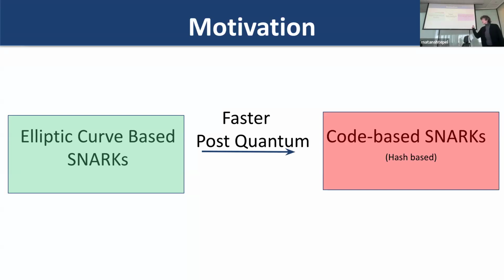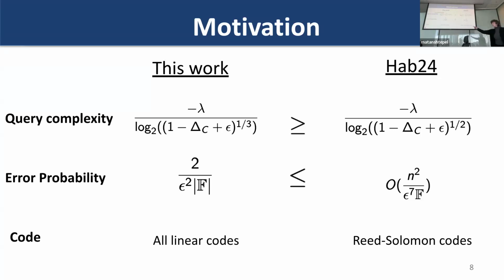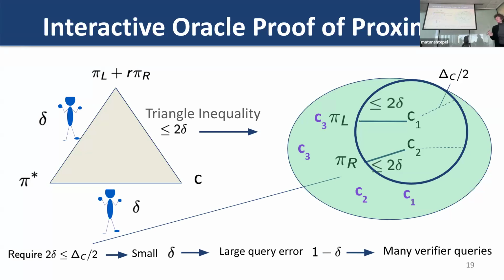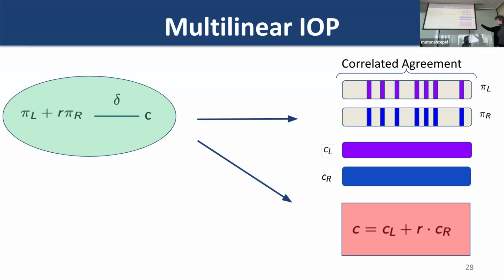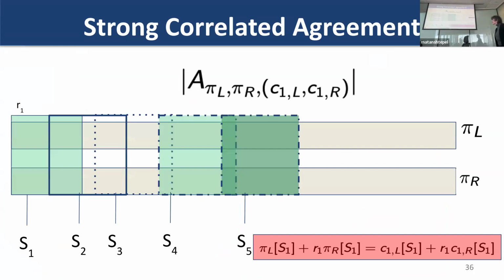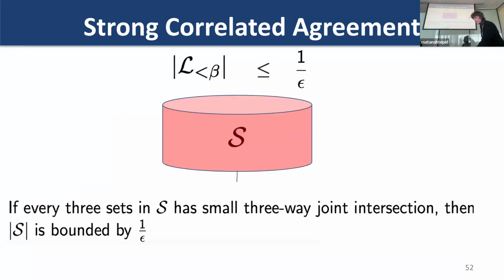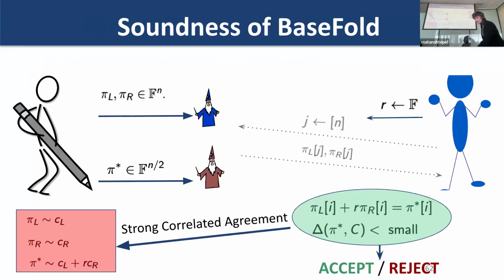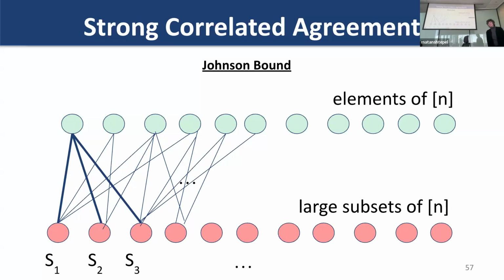Hadas Zeilberger - Khatam: Reducing the Communication in Multilinear, Code-Based SNARKs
Abstract: Two successful techniques have recently emerged in the construction of SNARKs with extremely fast provers; The use of multilinear (instead of univariate) polynomial commitment schemes (PCS) and the construction of PCS from error-correcting codes. Recently, BaseFold (Crypto 2024) introduced a family of PCS that combine these two techniques, thereby achieving a better tradeoff between prover and verifier costs than the state of the art. Despite its impressive overall efficiency, BaseFold suffered from larger proof sizes than its univariate counterparts, due to unproven claims about linear codes, which were not relevant in the univariate setting.

This work closes this gap by proving a new fact about linear codes – that if  if π_L, π_R are two vectors in F^n​​ and if π_L + r π_R​​ is close to C​​, then π_L, π_R​​ and (π_L + r * π_R)​​ all agree with codewords at positions indexed by the same set S​​, except with negligible probability over r ← F​​. Our result holds as long as |S| is more than (1 - Δ_C + ε)/3​​, and with failure probability smaller than 2/(ε^2 |F|)​​. Furthermore, our results extend to any finite field and any linear code.​